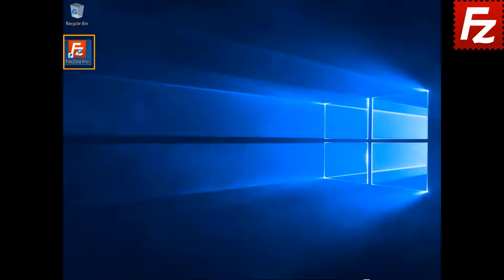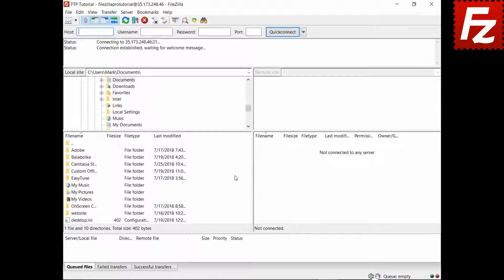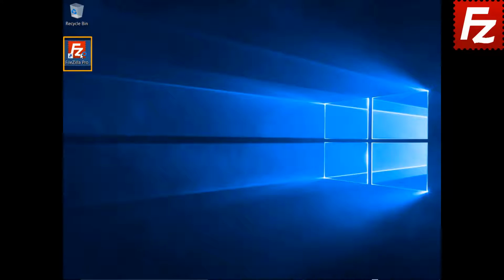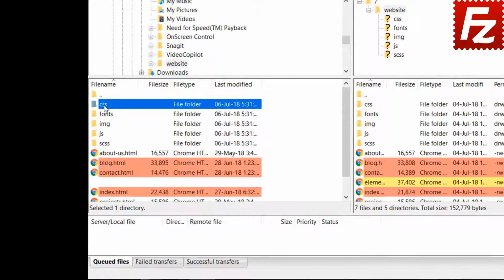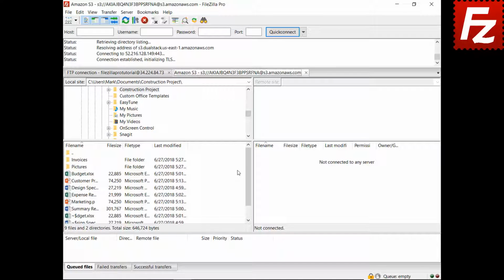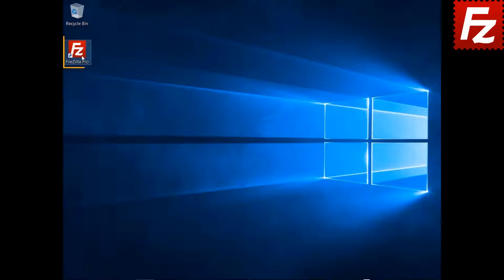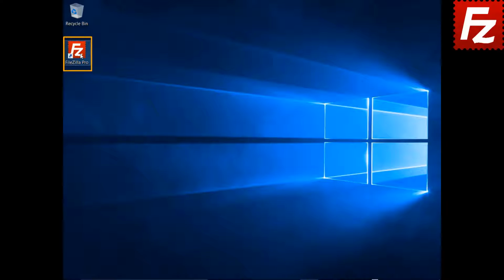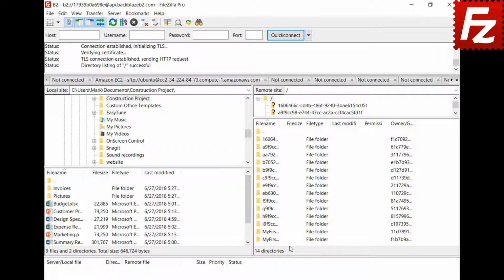FileZilla Pro Complete Tutorial with Backblaze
This video collects all FileZilla Pro tutorials, included Backblaze.